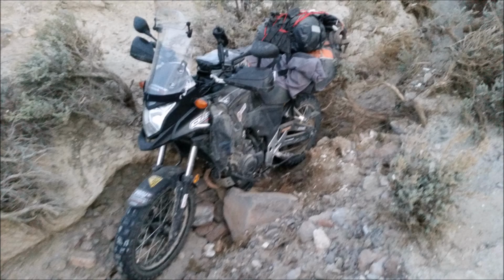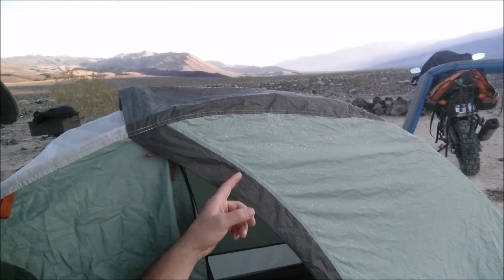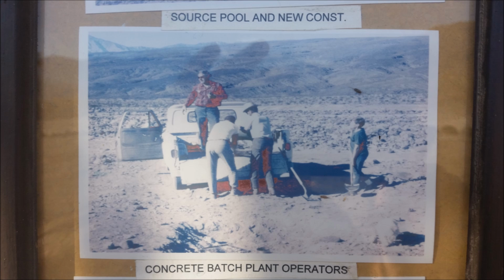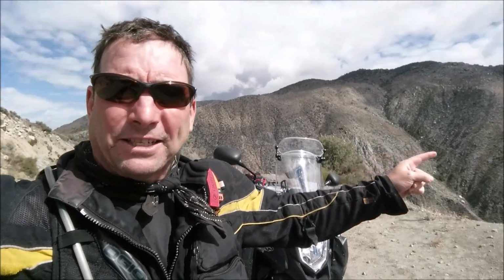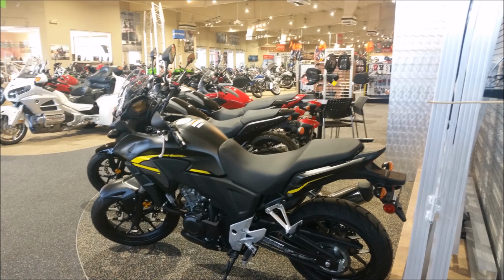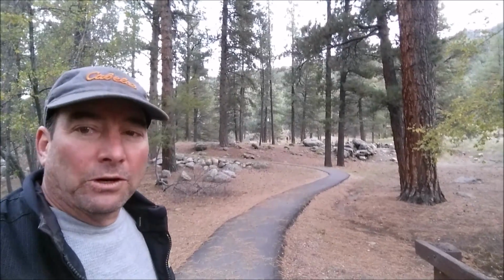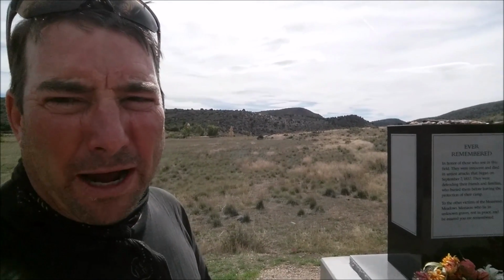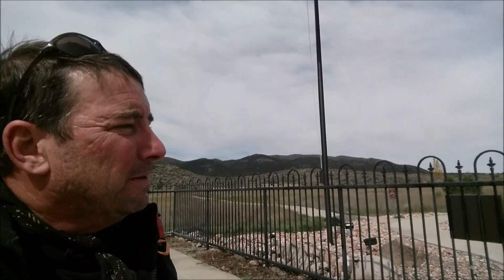Rally Raid CB500X Great Desert Southwest Tour Pt1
Nevada City, Ca. to S.W.Utah via Death Valley.

Walker Ca. Airtanker Memorial
Saline Hot Springs-Death Valley
Valley of Fire
Pine Valley Wilderness
Mountain Meadows Massacre (site)